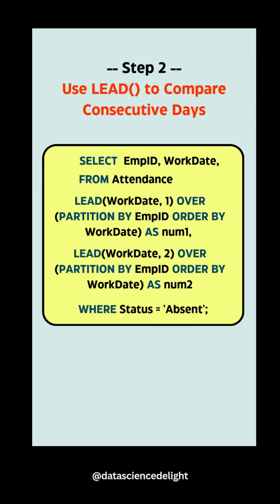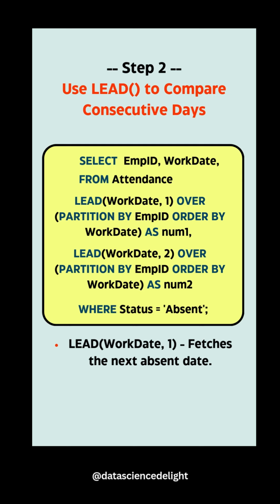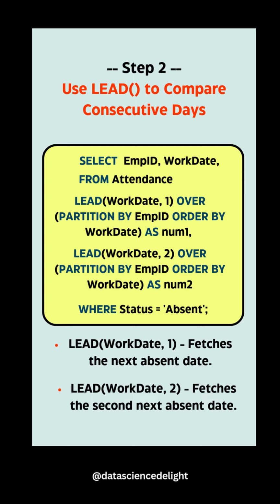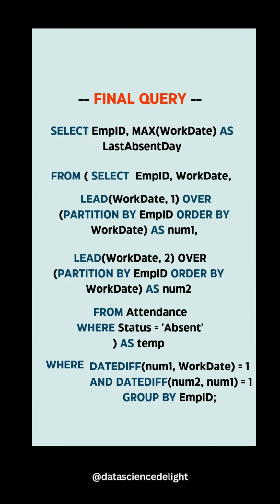Can you find employees absent for 3 consecutive days in SQL | SQL Interview